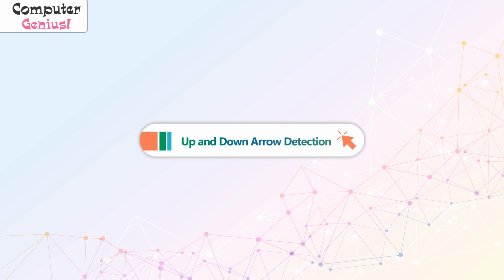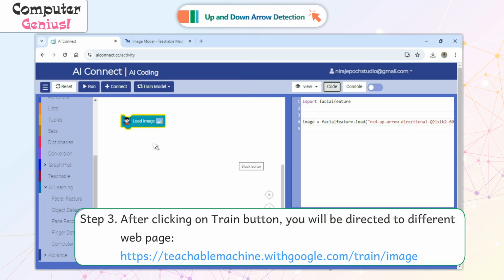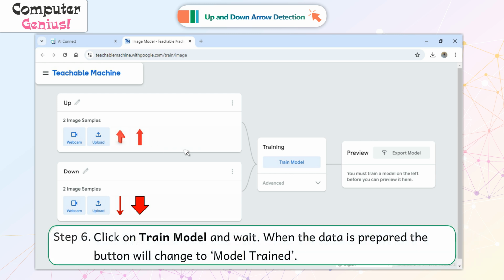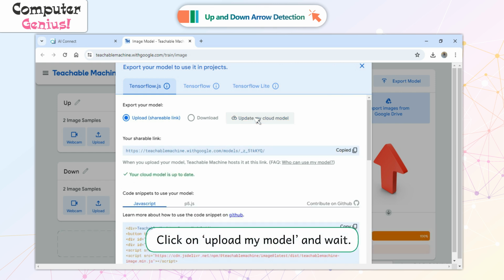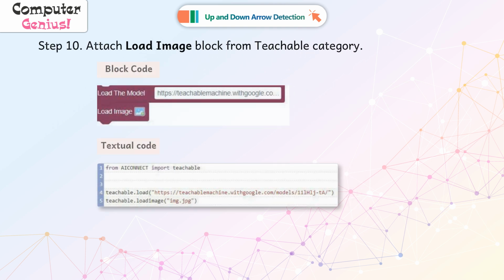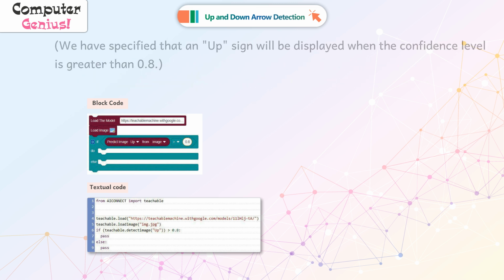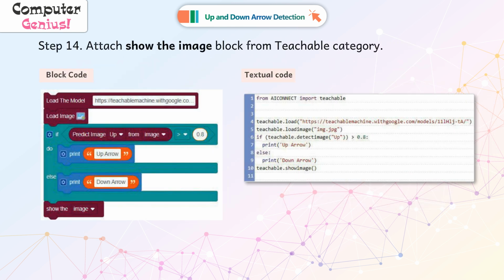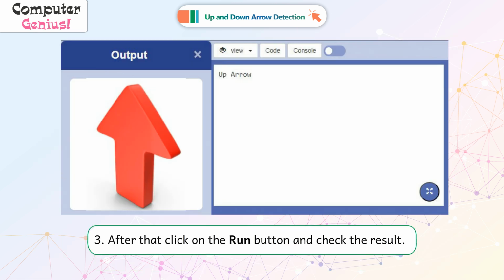𝐔𝐩 𝐚𝐧𝐝 𝐃𝐨𝐰𝐧 𝐀𝐫𝐫𝐨𝐰 𝐃𝐞𝐭𝐞𝐜𝐭𝐢𝐨𝐧|𝐂𝐡 𝟎𝟒|𝐂𝐨𝐦𝐩𝐮𝐭𝐞𝐫 𝐆𝐞𝐧𝐢𝐮𝐬 𝐕𝟐.𝟏|𝐂𝐥𝐚𝐬𝐬 𝟎𝟖